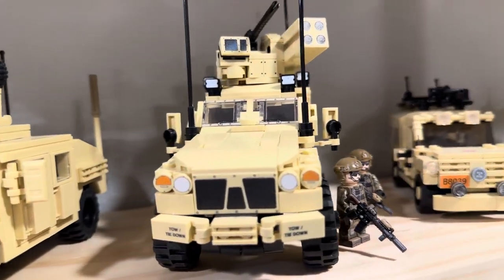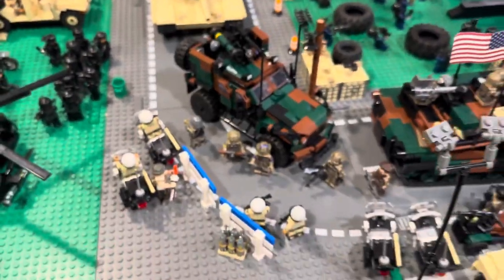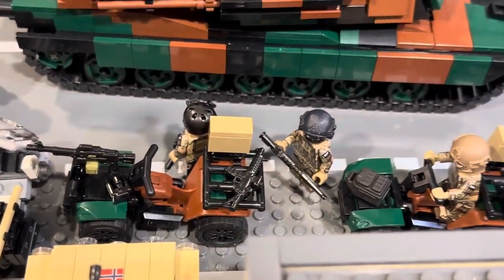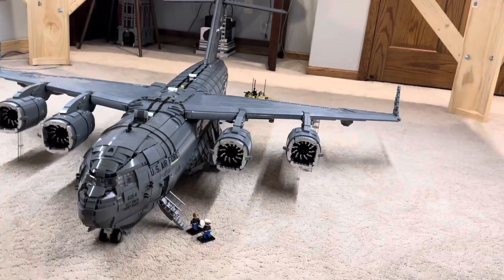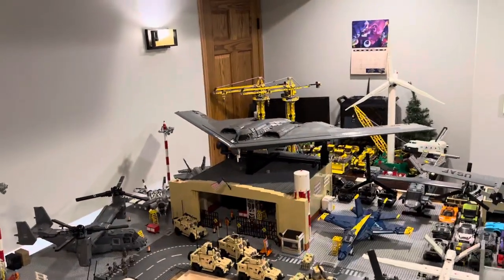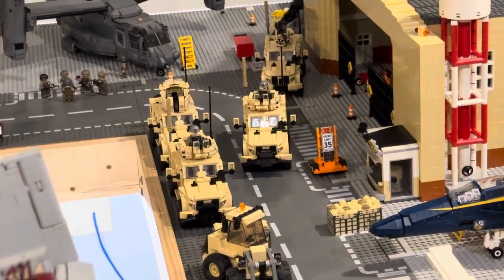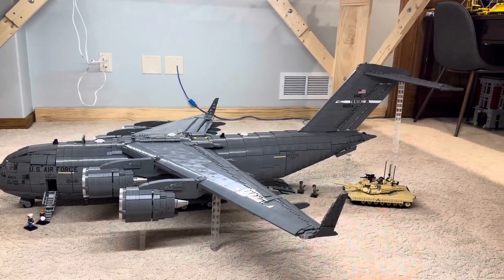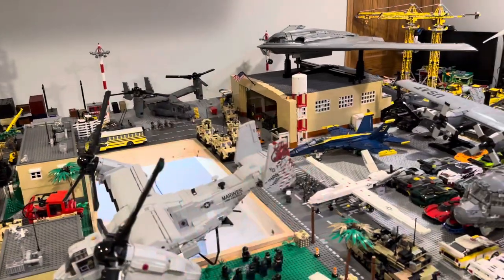*EPIC* LEGO Military Vehicles🔥